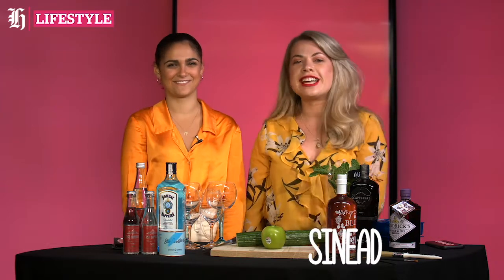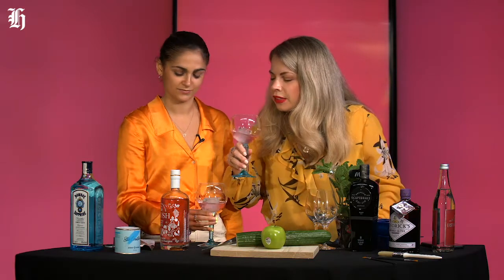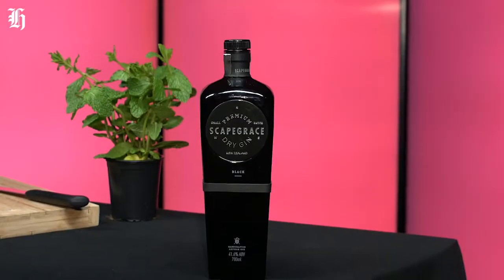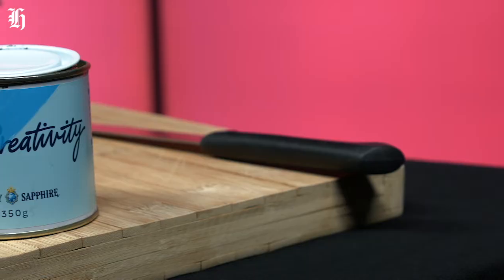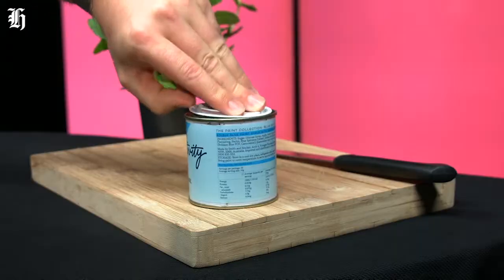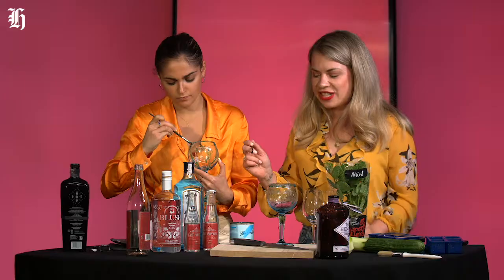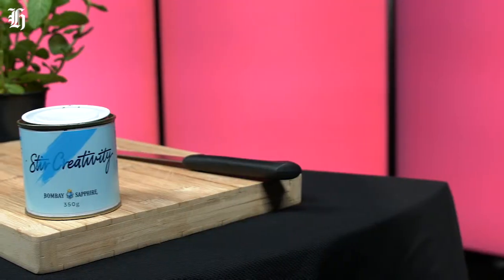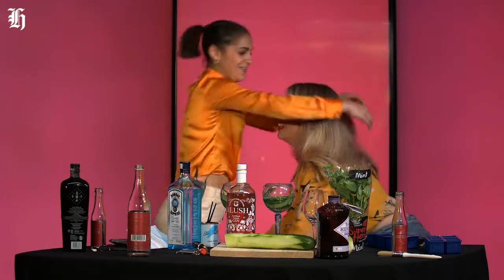Which gin to be sipping on this summer | Trial & Error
Trial & Error's Silke and Sinead taste four of the hottest gins on the market to find out which is the one to be sipping on this summer.